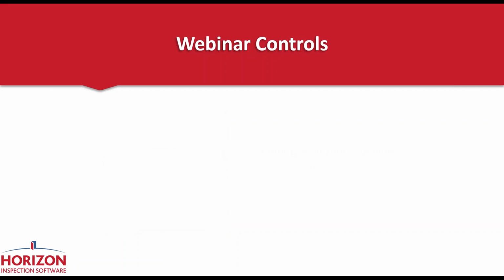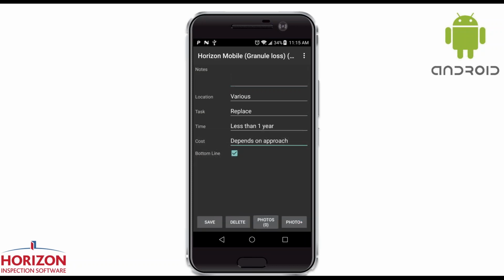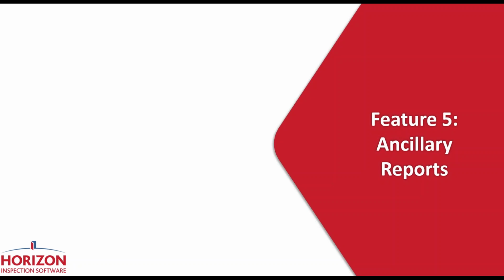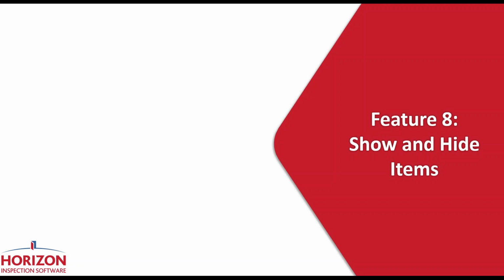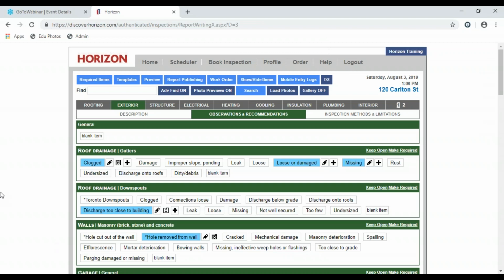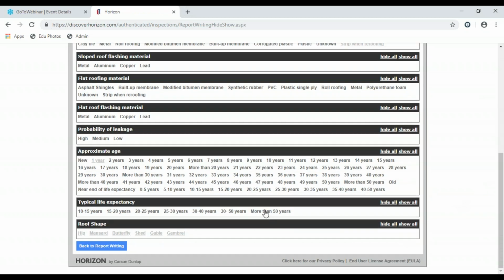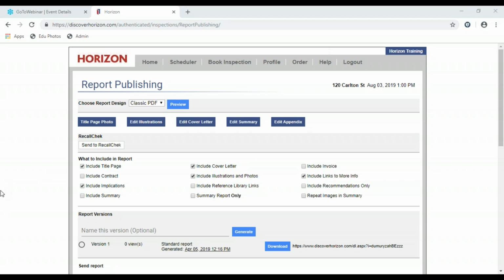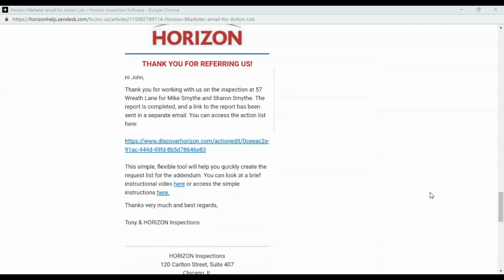Webinar: 10 Horizon Features Every Inspector Should Use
Join us for an informative session as we explore some of the lesser utilized features of Horizon that will not only save you time, but also help simplify your life as an inspector.

You'll learn
• Working with illustrations
• Dealing with customer complaints
• Improving your productivity with in-built Horizon tools